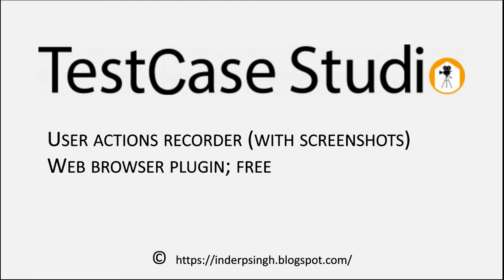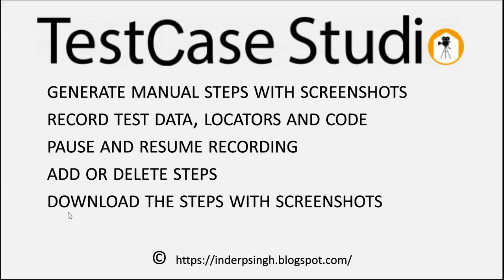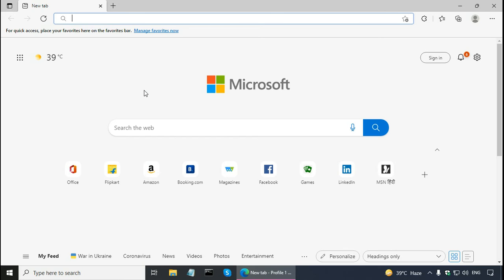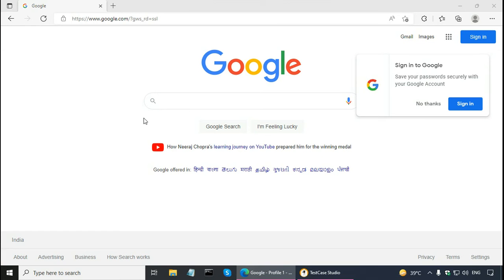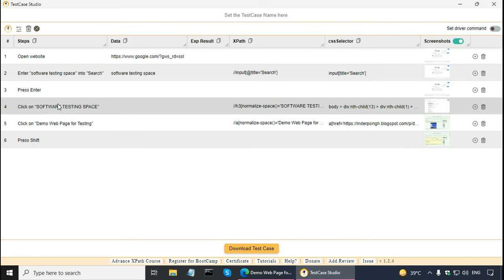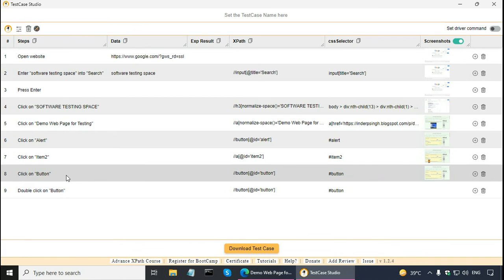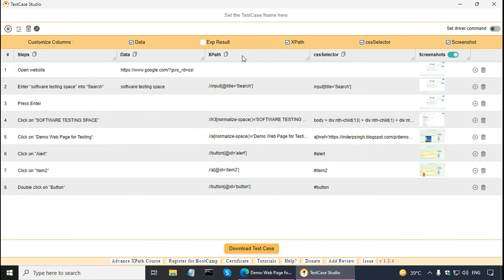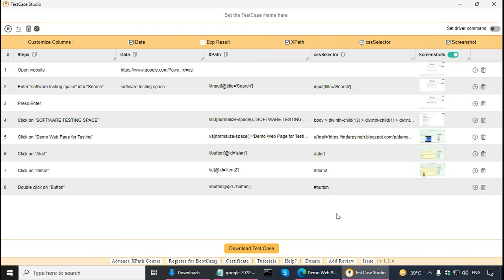TestCase Studio-Test Cases In Manual Testing-Bug Reporting In Software Testing-Test Cases-Bug Report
TestCase Studio is shown to record test cases in manual testing and bug report for bug reporting. This software testing tutorial using TestCase Studio resolves the following queries:
- Testcase studio
- Test cases in manual testing
- Bug reporting in software testing
- Test cases in software testing
- Bug reporting
- Testcase studio extension
- Bug reporting in manual testing
- Testcase studio tutorial
- Test case studio
- How to use testcase studio
- Testcase
- Test case studio tutorial
- Testcase studio plugin
- Testcase studio install
- Testcase studio sanjay kumar
- How to write test cases in manual testing with example
- Manual testing
- How to write test cases in real time
- How to write test cases in manual testing
- Test cases
- Writing test cases manually
- Write test cases in manual testing
- Test case
- How to write test cases
- Software testing
- Manual testing tutorial
- Manual test cases
- Test cases manual testing
- How to write bug report in software testing
- Software testing tutorial
- Bug report
- Software testing course
- Bug report for manual software testing
- Testing
- Bug report example
- Test case design in software testing
- What is test case in software testing
- Test case design in software engineering
- What is test cases in software testing
- Take bug report
- What is a bug report
- QA bug reporting
- Sample bug report
- Reporting bug
- Bug reporting systeem
- How to do bug reporting
- Extension
- Testcases
- Best chrome extension for qa
- How to write bug report in manual testing
- Manual software testing
- Manual testing tutorial for beginners
- Test studio tutorial